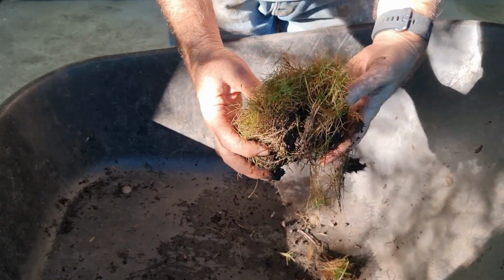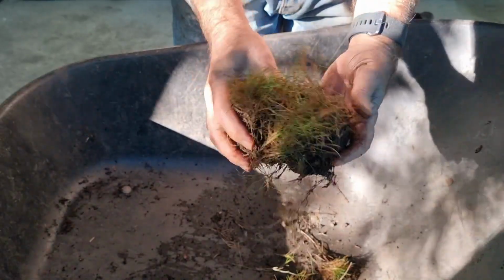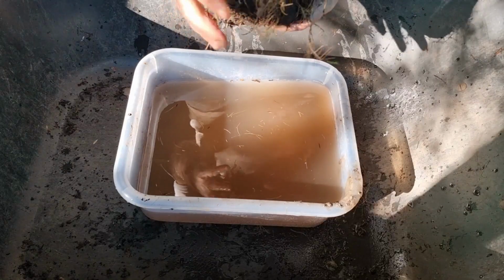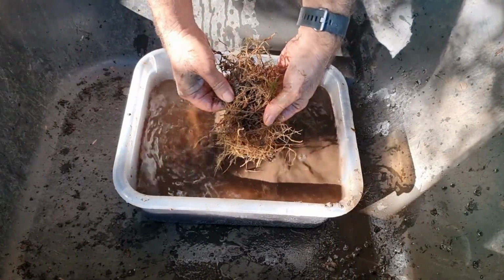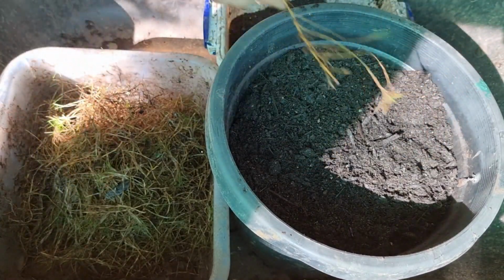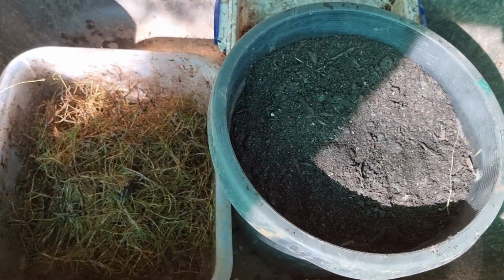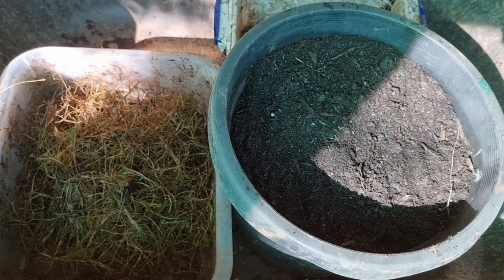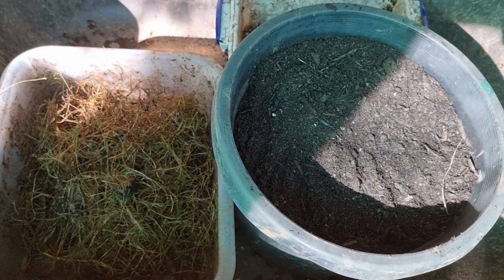How to propagate Zoysia tenuifolia (Petting Grass)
If you buy (or receive) one Zoysia tenuifolia plant, with a bit of patience you can propagate quite a few plants from this starter plant. But it will take a while.

By carefully washing away the soil, roots can be pulled apart and replanted to create separate growths.

This video incudes time-lapse of Zoysia growing using this method.

Unfortunately, a brush turkey dug up my pot after a few months but I had another pot I was regularly photographing.